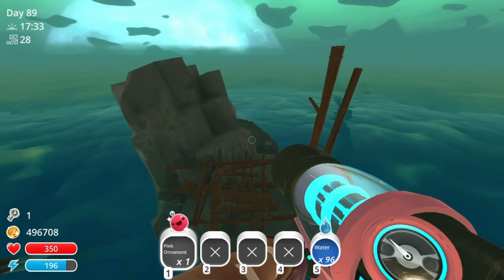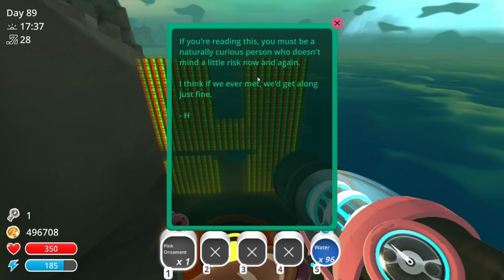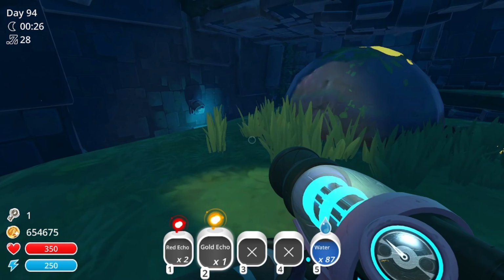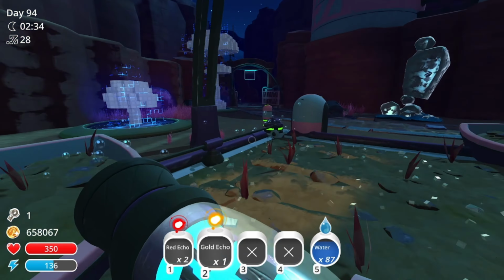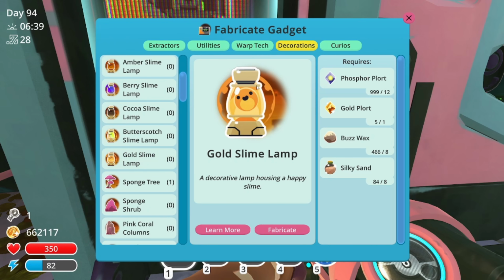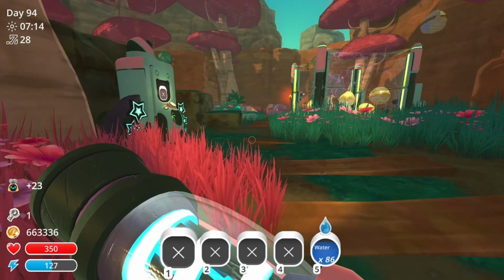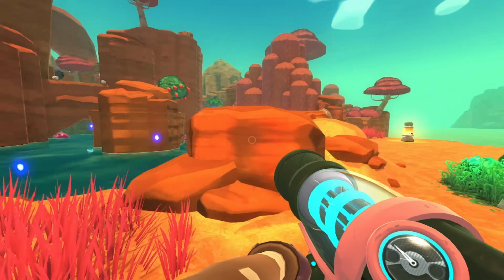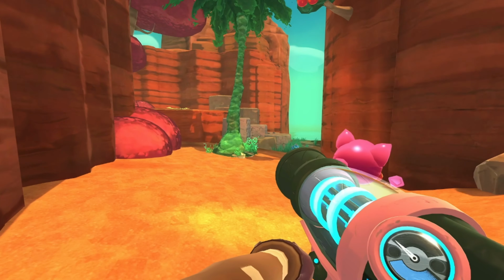Slime Rancher - DECORATING the ENTIRE Ring Island: my unconventional aesthetic choices | Ep.25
Watch me do a nice, chill playthrough of Slime Rancher :D
Today we were able transform the ENTIRE ring island to be full of various decorations, adding life and story to the environment.

.·:*¨ CREDITS ¨*:·.
Dream Land (Day) - Harry Mack
Dry Reef Theme - Harry Mack